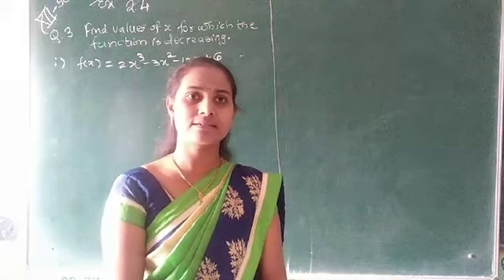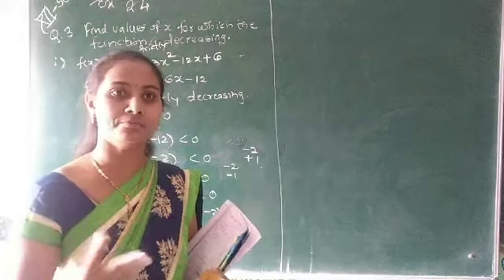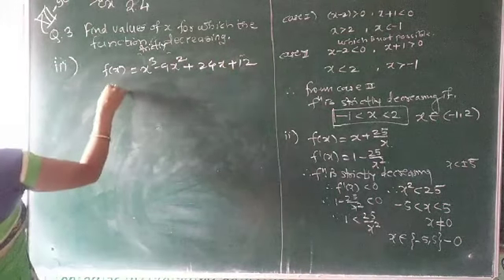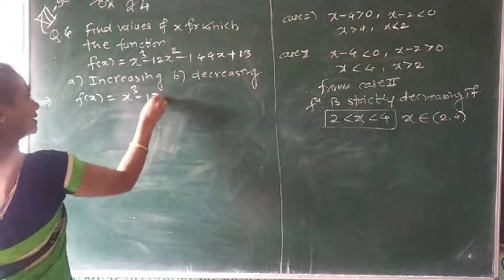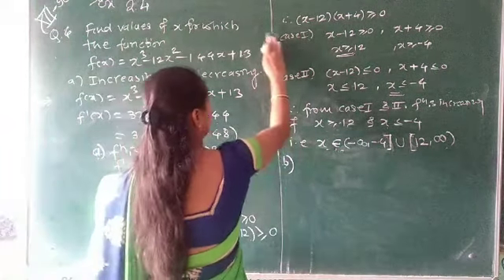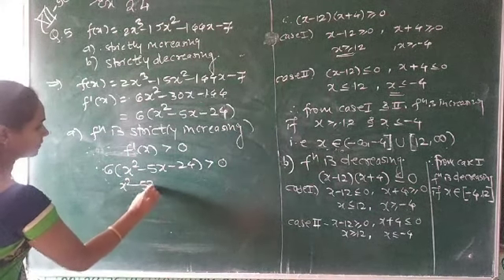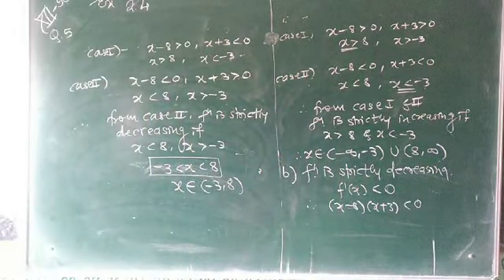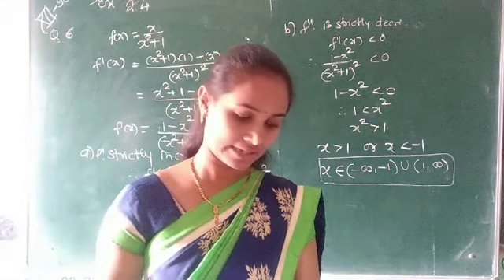XII science Mathematics II chapter 2) Application of derivatives. lecture no. 9